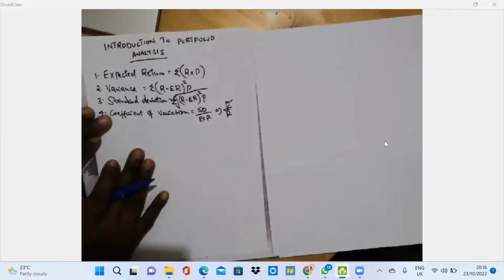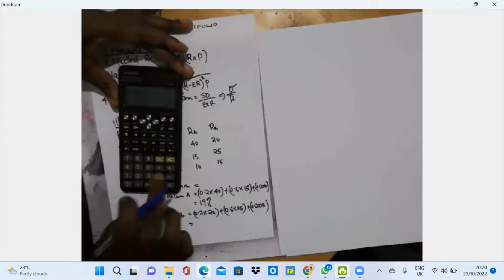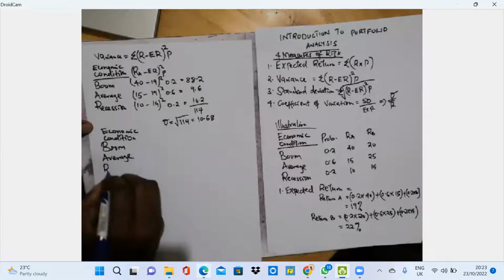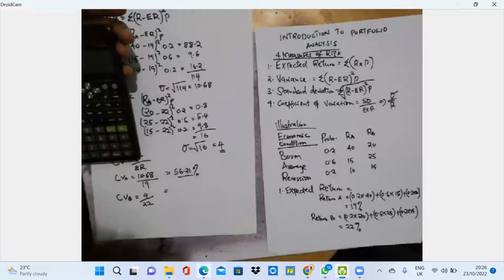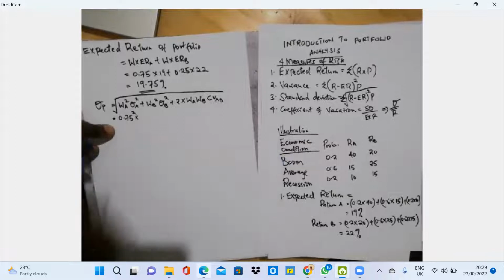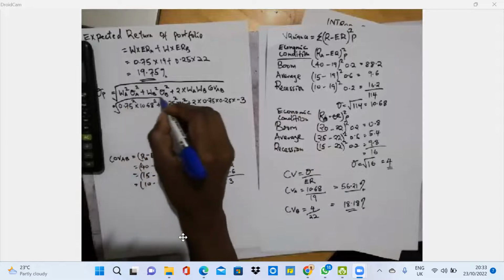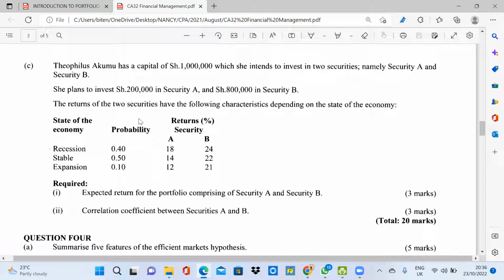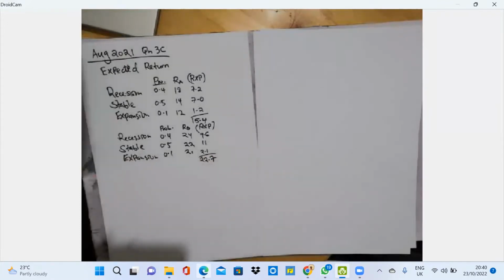An Introduction to portfolio analysis